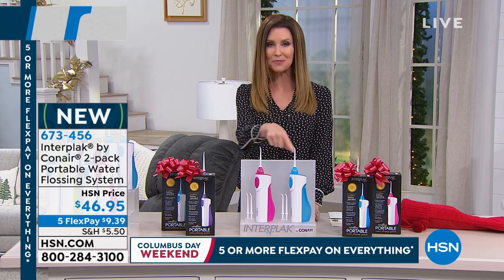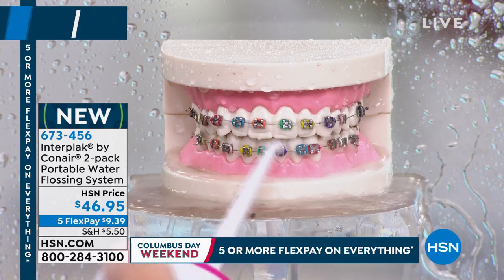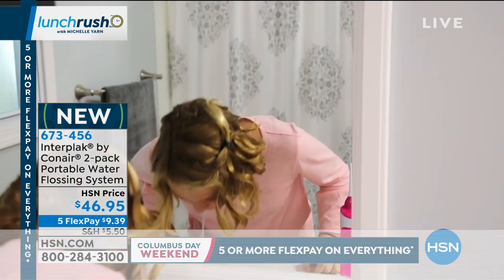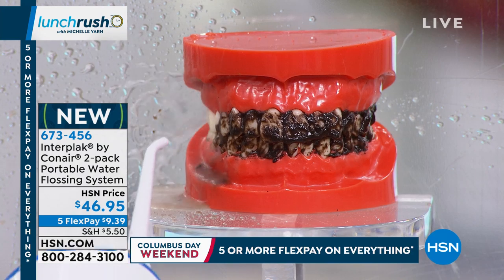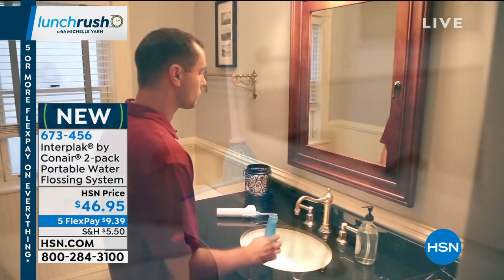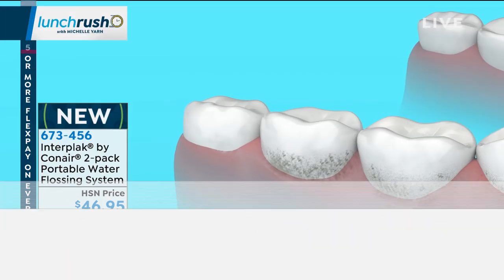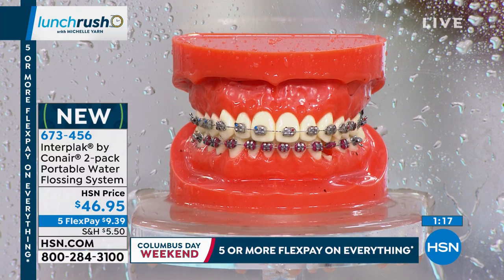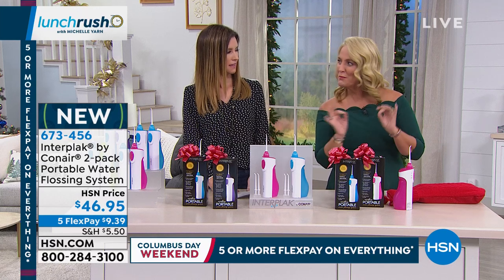Interplak by Conair 2pack Portable Water Flossing System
Help flush out plaque and food debris without the uncomfortable feeling of stringy floss the Interplak cordless water system uses a stream of water to clean the nooks and crannies around your teeth.

    Includes water flossing system and 3 jet tips
    Larger water tank for approximately 60 seconds of use
    Approx. 13/4"W x 81/8"H x 31/2"Diameter